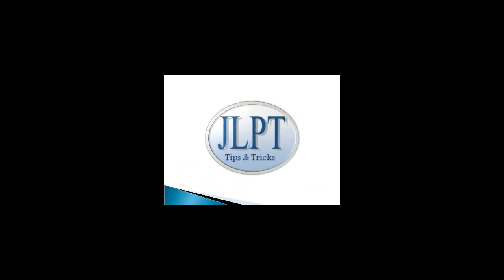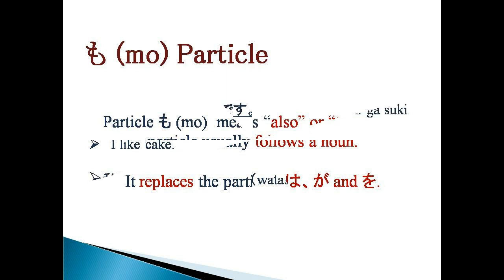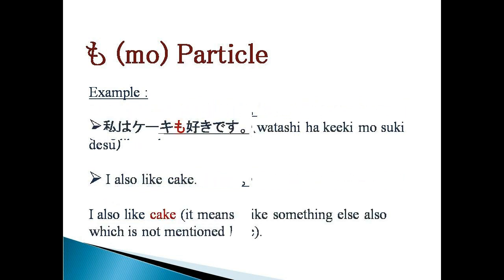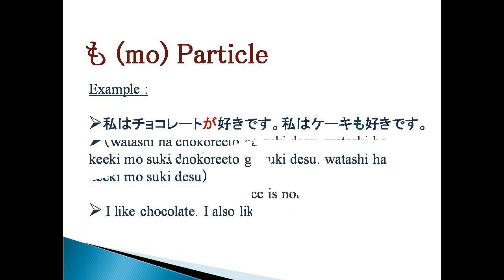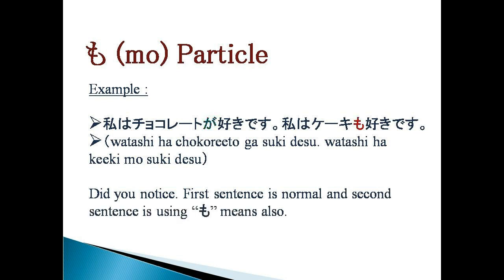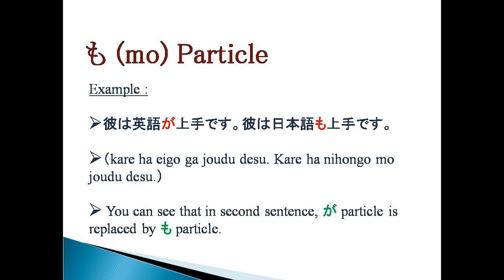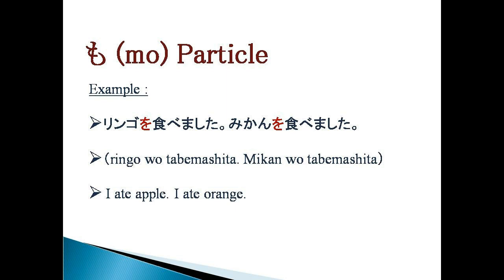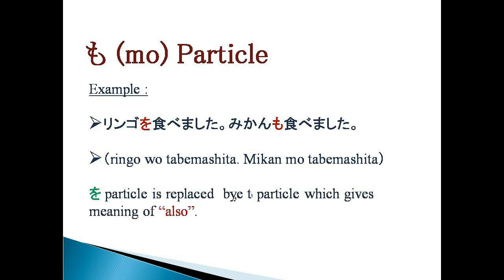JLPT | Particle も | Japanese Language | by JLPT Tips and Tricks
Usage of Particle も in Japanese Language which means "also" with examples and explanation